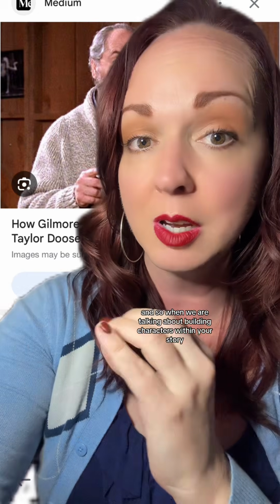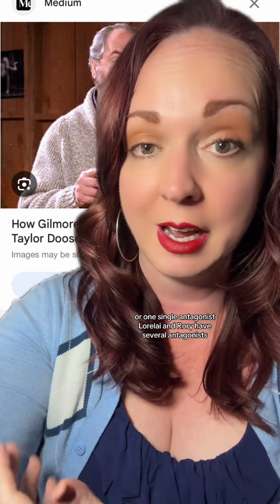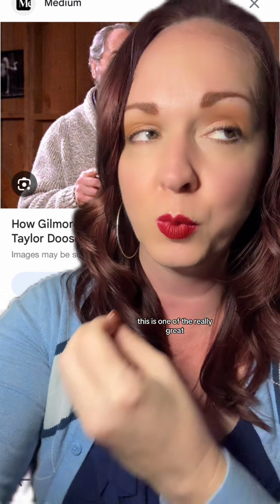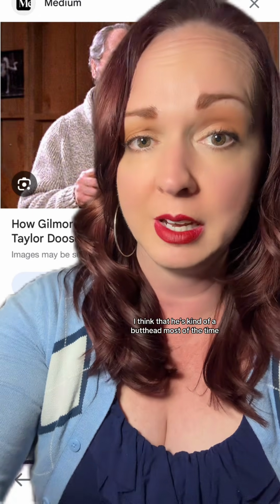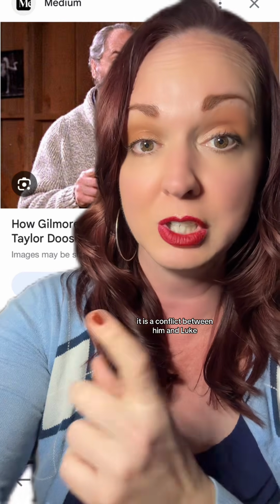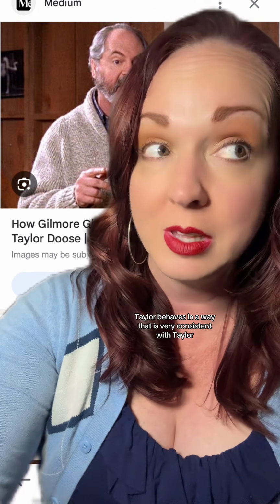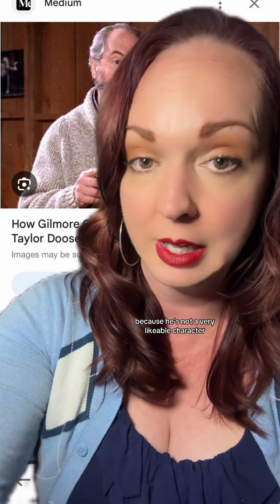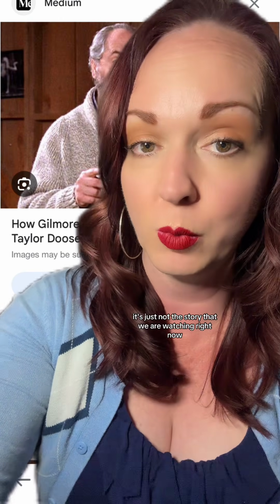Antagonist but not a villain?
Taylor is a good example of an antagonist who is not a villain. He is also the protagonist of his own story, it just is not the story we’re all watching.